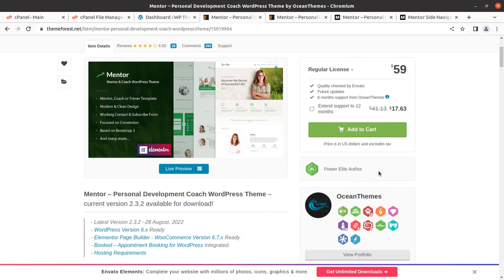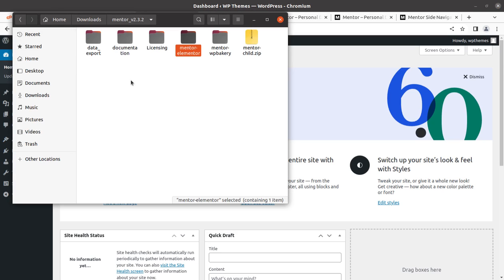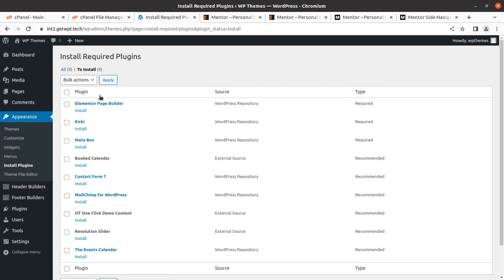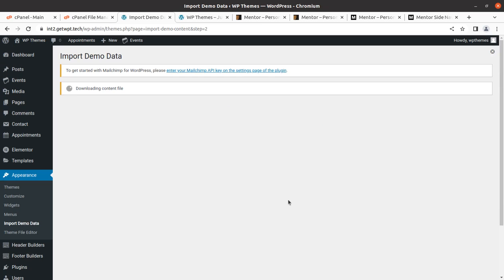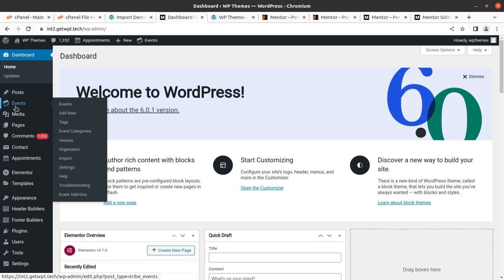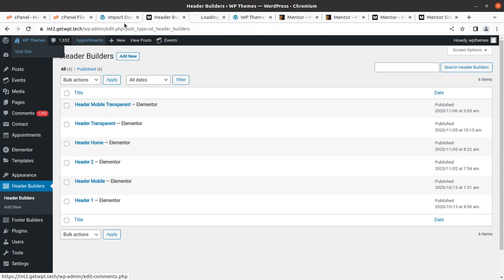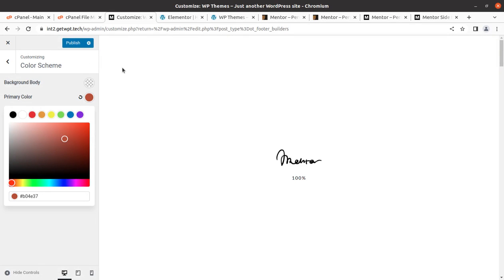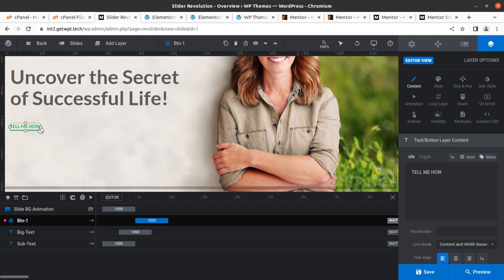Trainer, Coach, Mentor Website with Appointment Booking | Speakers, Therapists | Mentor Theme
You need to have a professional website like you for running your trainer service, Mentor WordPress Theme has been crafted especially for speakers, mentors, trainers, therapists, and coaches. It is designed to help specialists promote speeches and consulting services online.

Mentor is just like its name states, a theme for mentors. It has a clean design with an optimized layout created especially for conversions. It comes with CTA forms, calendars, and an easy-to-install process.

It has a solid layout with all the web elements you would need, such as plugins to arrange meetings with your clients and a page builder.

You can also use Mentor WordPress Theme coaches, trainers, therapists, training, Speakers, or other professionals who need a personal website. Mentor comes with a modern and clean design made with one objective conversion.

Mentor WordPress Theme Features:
2 Layouts With 8 Different Home Pages and  Header Styles
Elementor and WPBakery Page Builder
Element for creating unlimited layouts and pages.
Compatible with Booked Appointments plugin
Compatible With Woocommerce
Unlimited Color Styles
Modern & Clean Design
Focused on Conversion